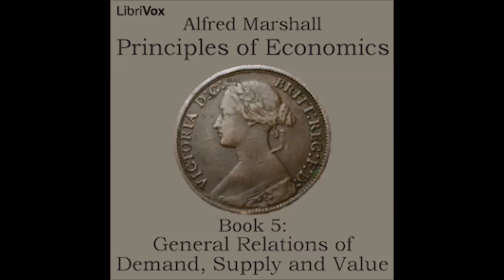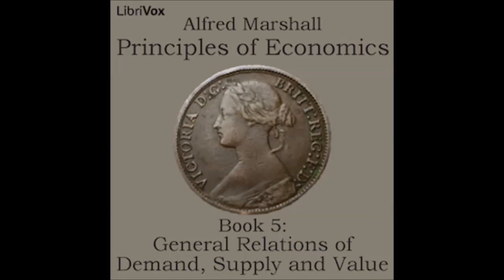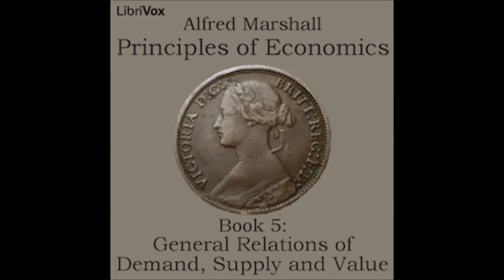Equilibrium of Normal Demand and Supply, Continued